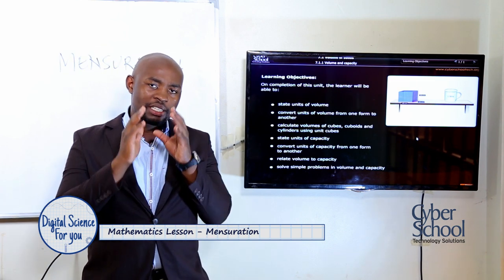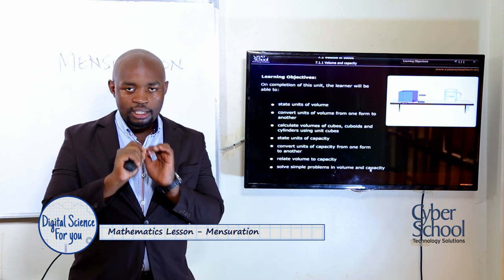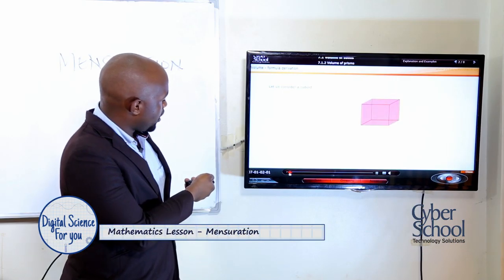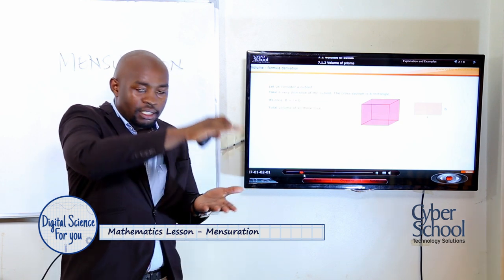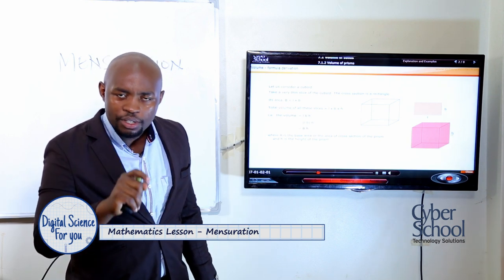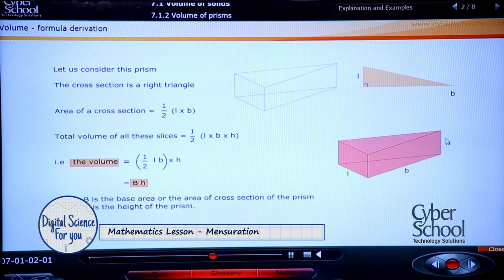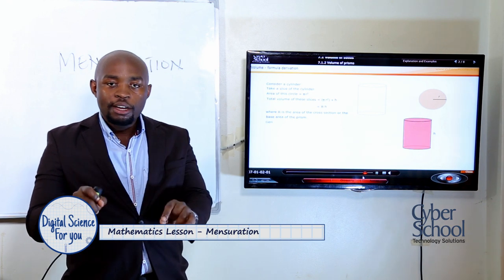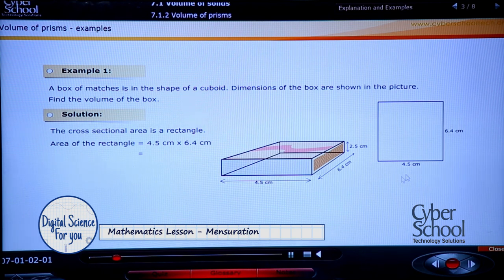DigitalScienceForYou: Mensuration (Mathematics) | Part One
Mensuration is the branch of mathematics which deals with the study of Geometric shapes, their area, volume and related parameters.